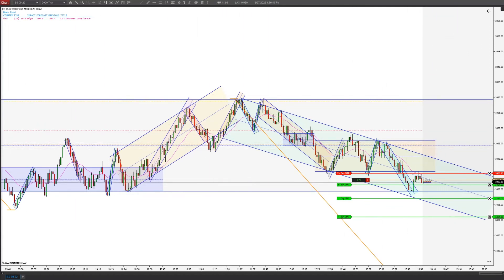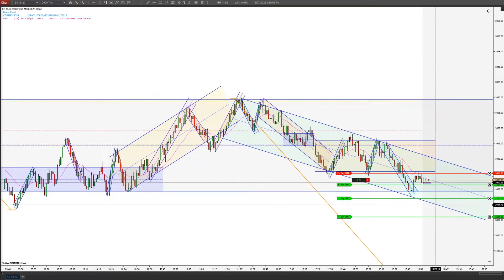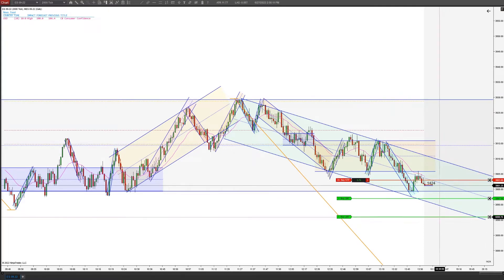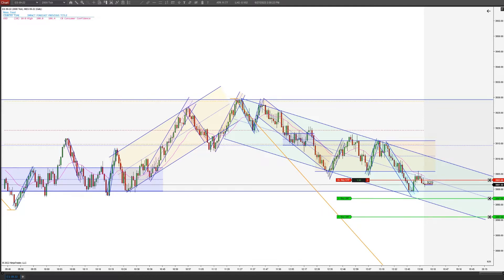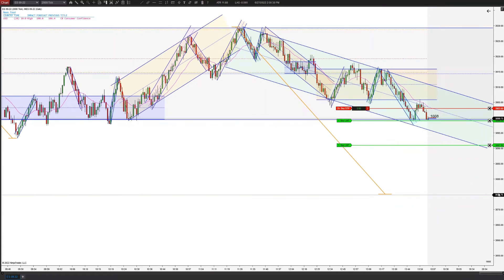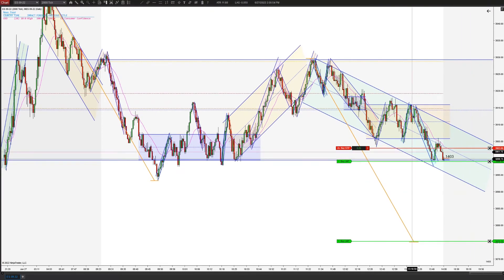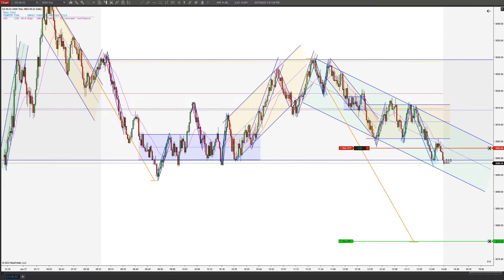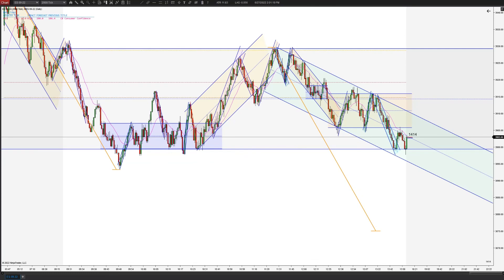27/06/2022 - Downtrend - 2ES, LH